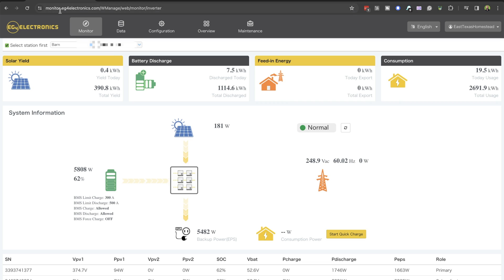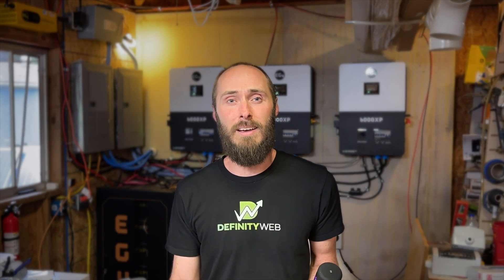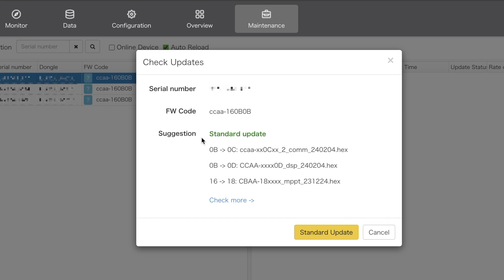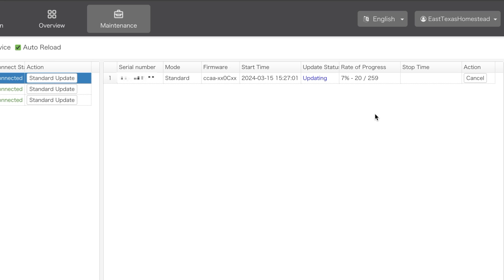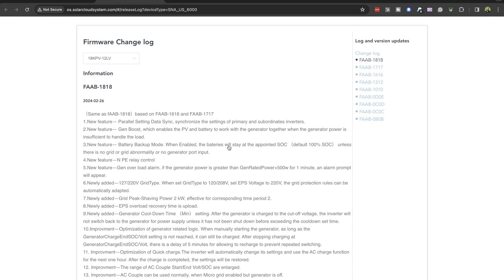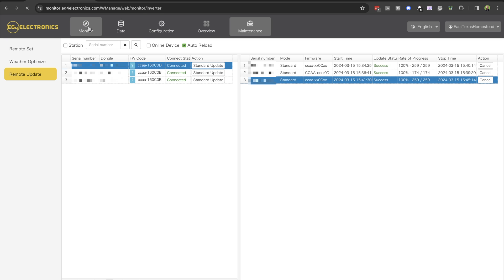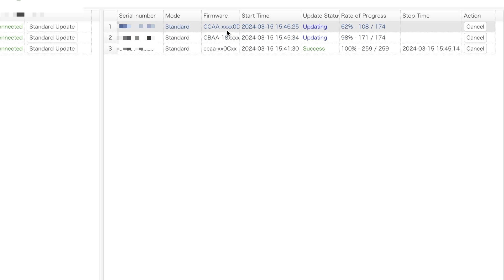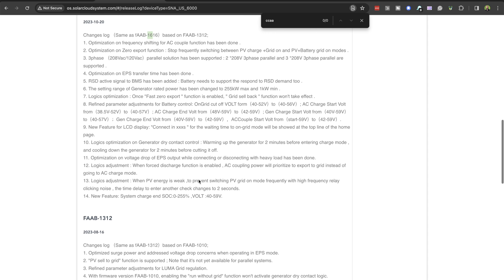Firmware Update 6000 XP (EG4 Off-Grid Inverter)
I'm updating EG4 6000 XP to the latest firmware. We're cutting through the confusion and showing you how to get the latest update.

After you watch this video, you will know how to see if you are on the latest firmware and update your entire system.

Featured Products:
➡️ 6000 XP
See which supplier has the best price: